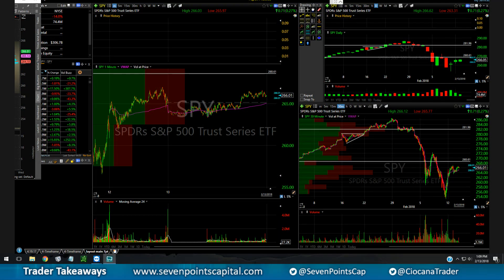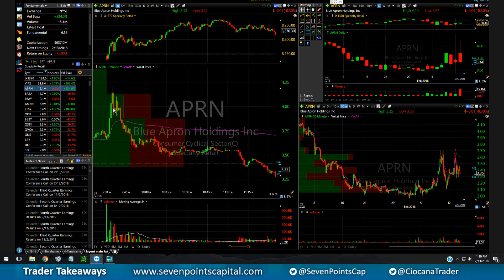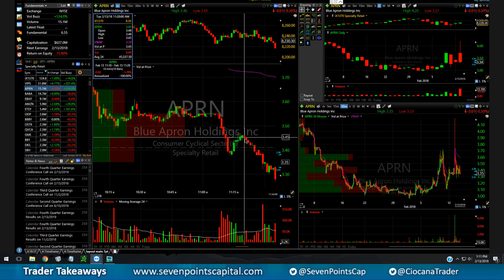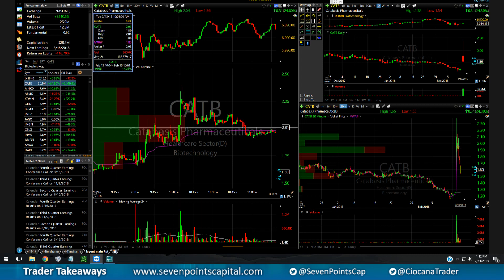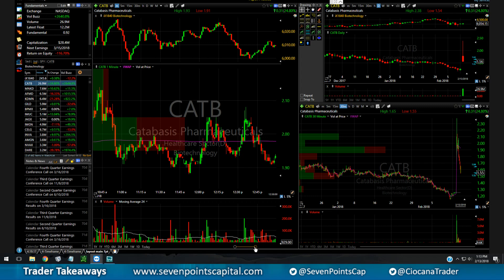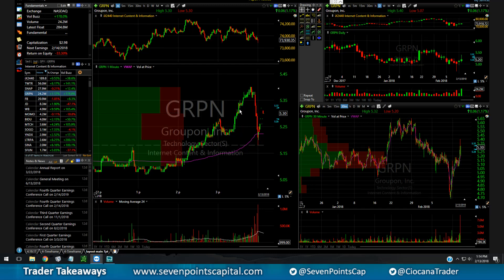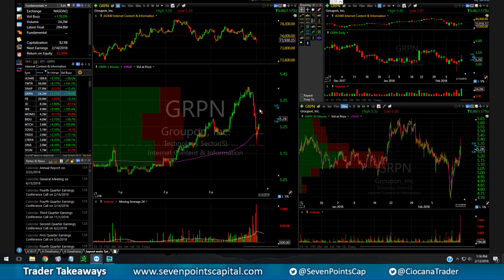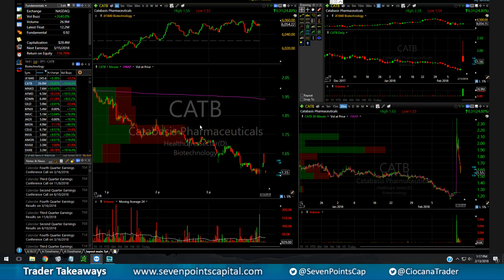Seven Points Capital - Trader Takeaways 2.13.18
*About Seven Points Capital*
Seven Points Capital is a Broker Dealer operating as a multi-strategy proprietary trading firm. Based in New York City, with additional offices in New Jersey and Florida, we seek the best and brightest traders and encourage them to perform at their full potential. As a trading firm built by traders, we understand the importance of balancing risk vs reward, as well as the value of challenging each other’s thinking to become better traders.

Experienced Trader located in NY, NJ or FL?